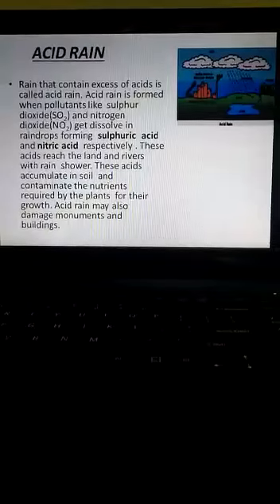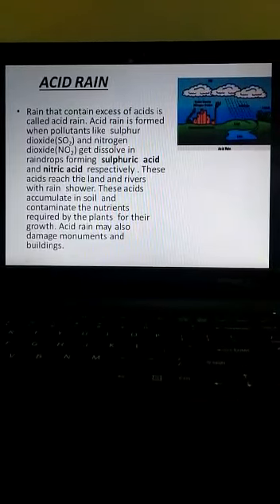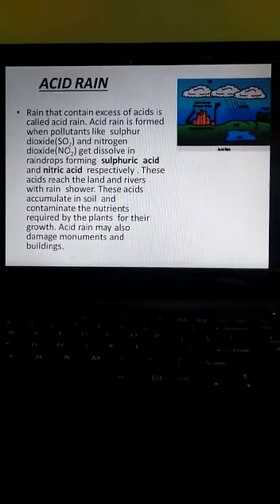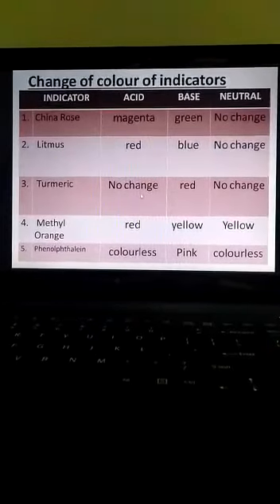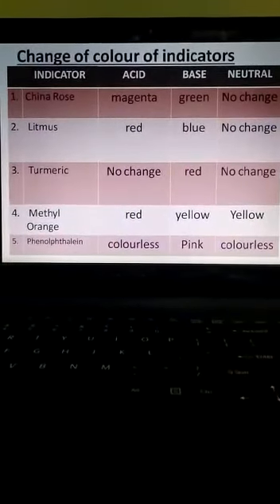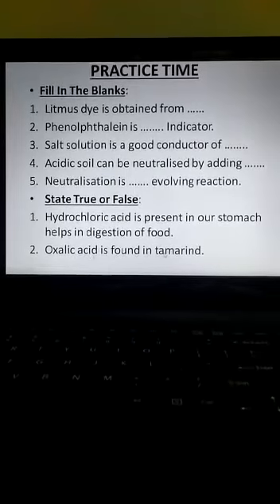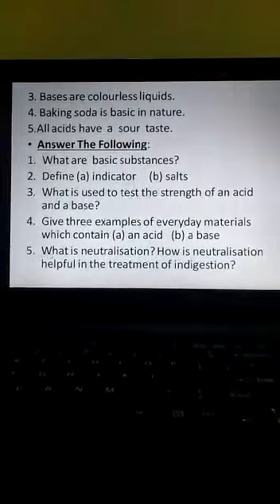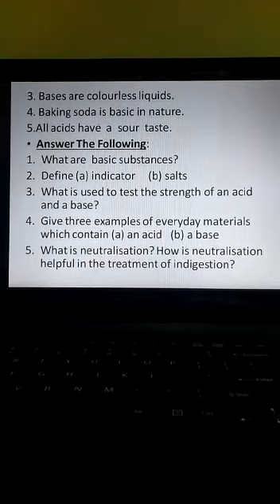Class VII (Science) - Acids, Bases and Salts - Part 7